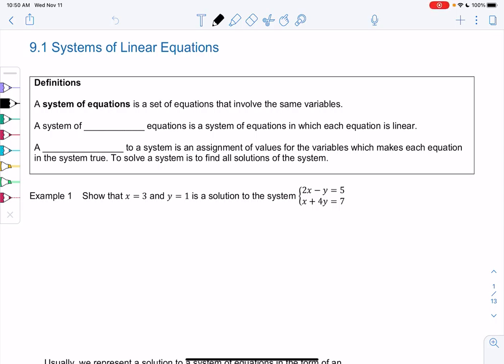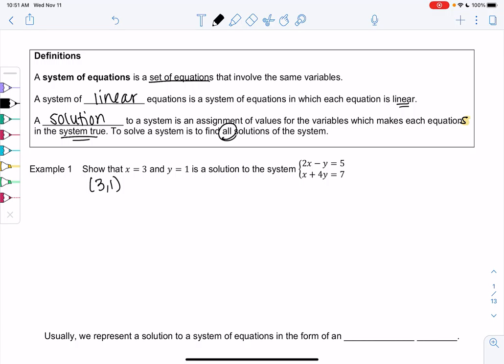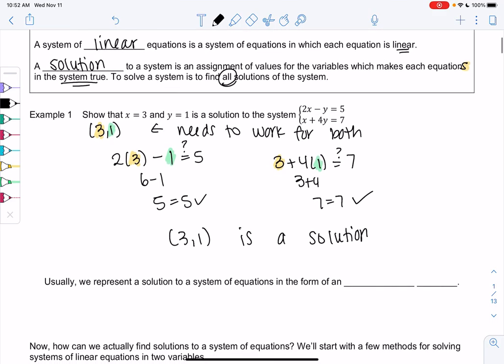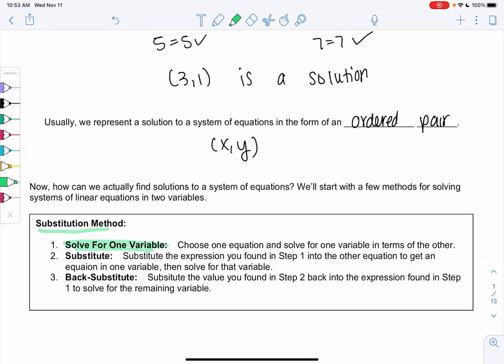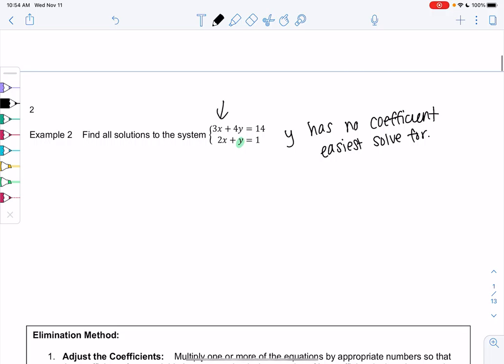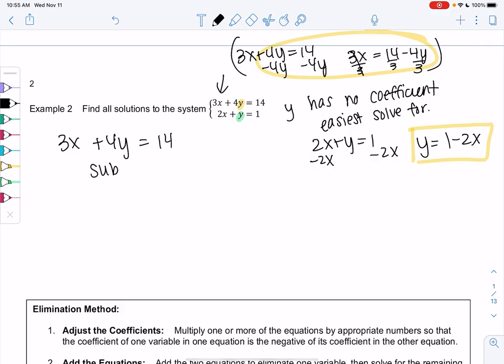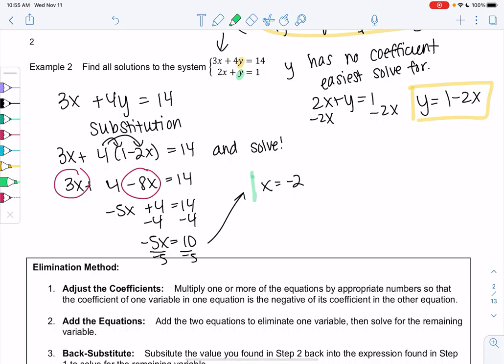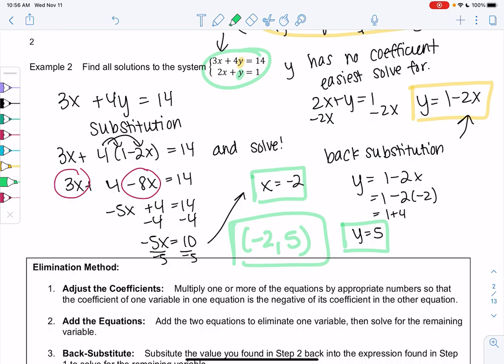Math 20 section 9.1 examples 1-2